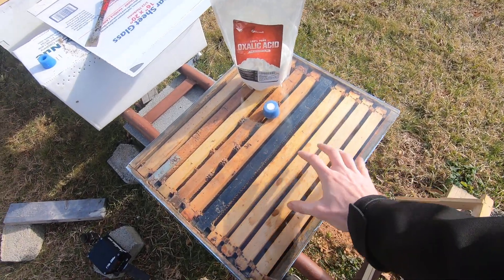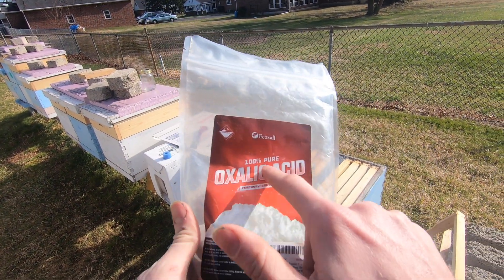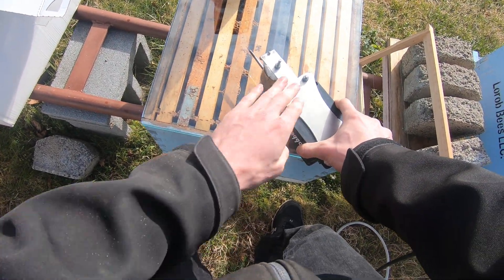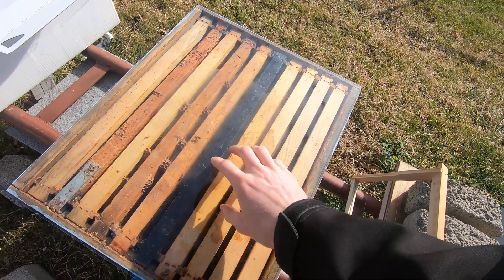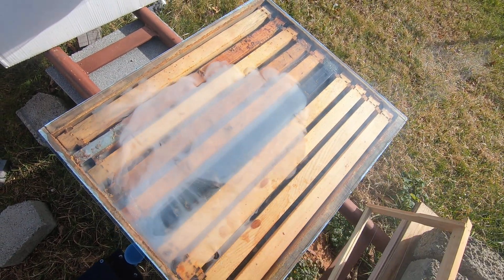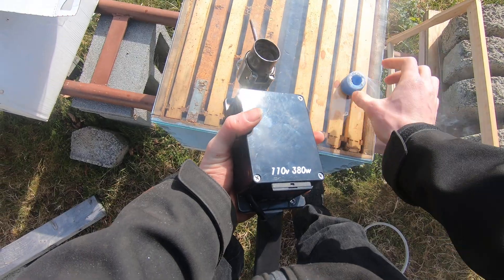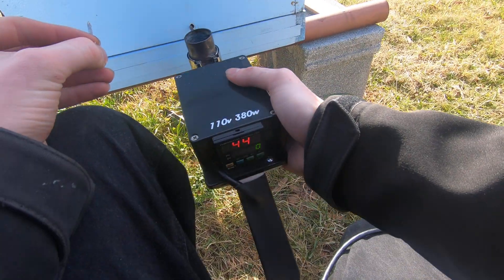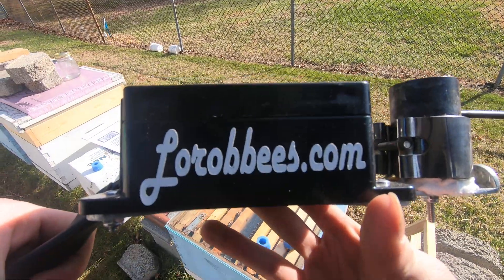How to use an Oxalic Acid Vaporizer for your honey bees.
This is just a little demo of our Oxalic Acid Vaporizer (OAV) demo. My goal is to share my product with everyone while showing how easy it can be for a new or seasoned beekeeper to keep their hives healthy and mite free. As for the size of the hole, you would need a 5mm or 6mm drill bit to have a tighter fit for the vaporizer on the hive. I say 1/4" because it works and is common for people though not totally ideal. If you all have any suggestions please leave it in the comments.
This hive had no bees as my hives have all been treated enough this season., this was just for demonstration purposes.

About Lorob Bees. "I started everything to do my part with the family gardening, my mom would always work so hard to get the black berry bushes completed without much return. For years people told us to put all of these chemicals on the bushes. One day i realized that it was poor pollination!! That season (2019) I purchased my first bee hive, from there i was hooked! I began to enjoy experimenting and teaching others about honey bees to try to encourage more people to take up beekeeping. The videos that i will be posting pretty regularly will basically be my day to day working in my hives so my customers and supporters can see the behind the scenes.